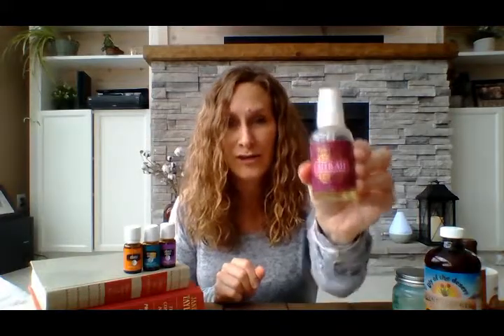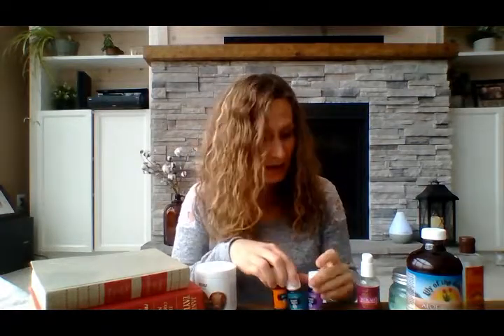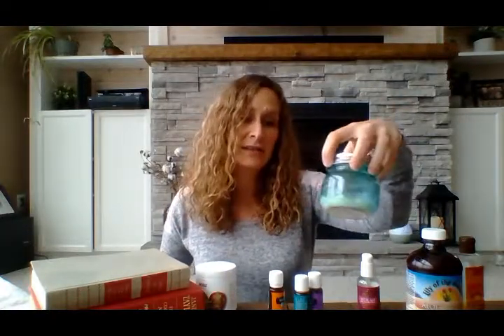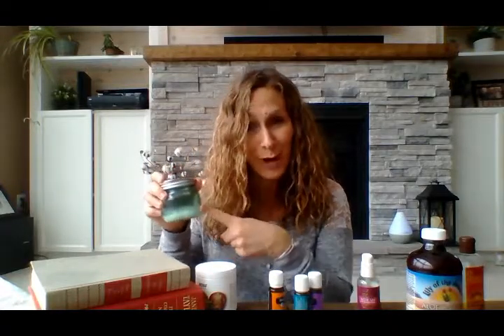DIY All Natural Curl Cream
Do you have naturally curly hair and are tired of crunchy, expensive, toxic filled curl products that leave your hair either greasy or frizzy? I made this all natural recipe that I LOVE! Using only all natural ingredients and top quality essential oils you will love how this cream will leave your hair curly and moisturized!